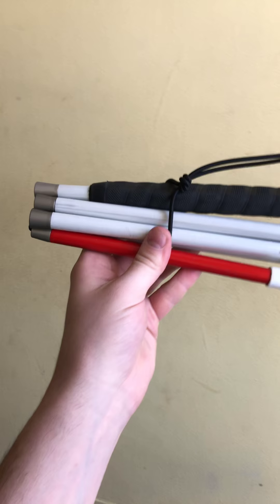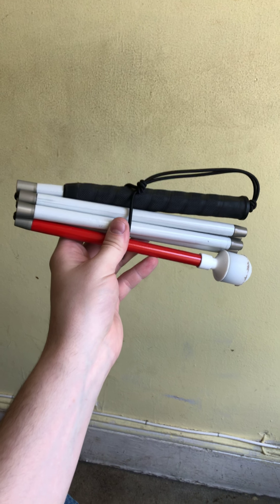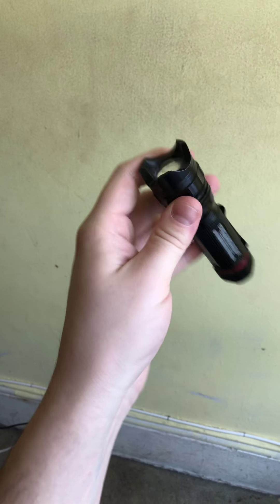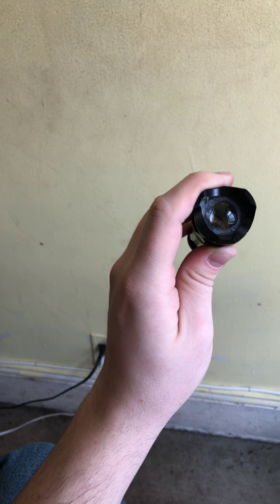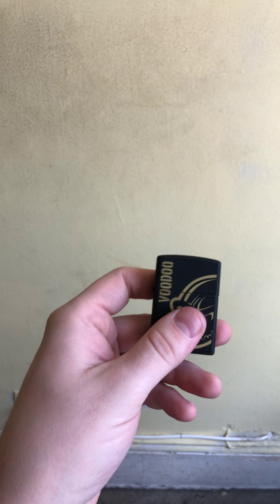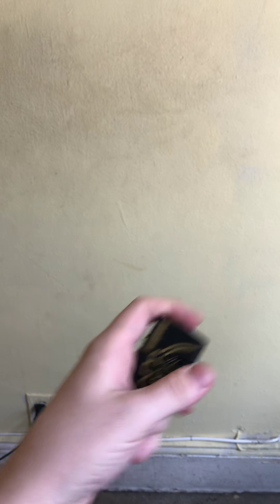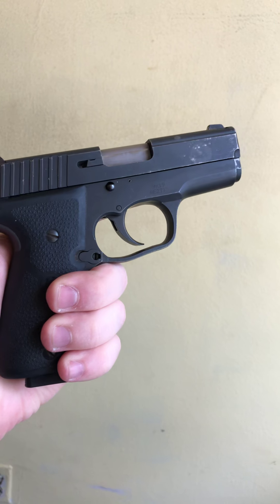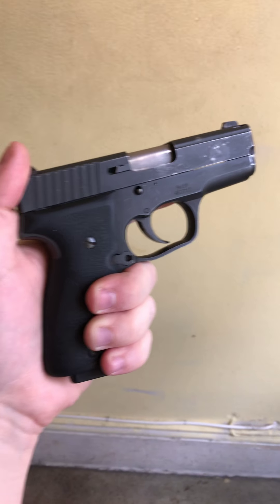VR to patriot in the darks every day carry challenge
Video response to the every day carry challenge posted by patriot in the dark